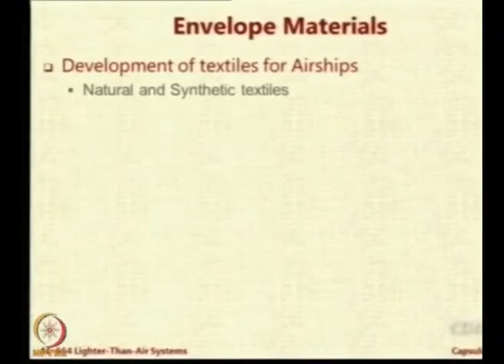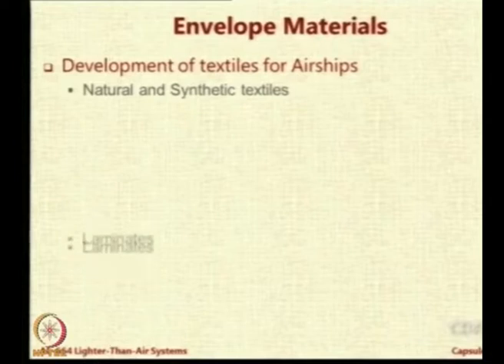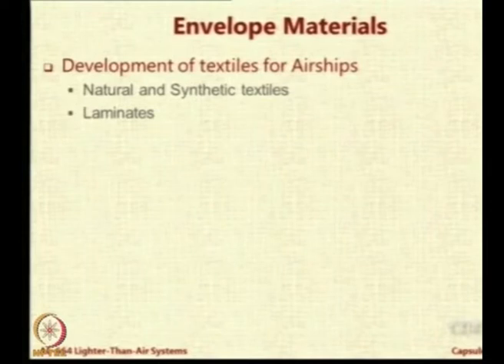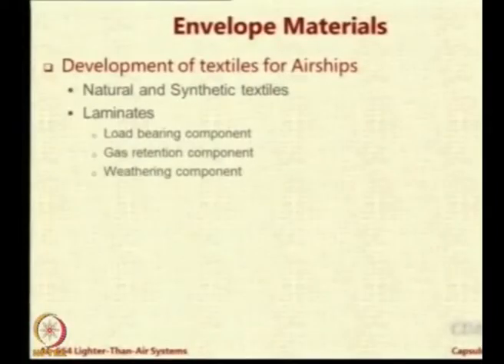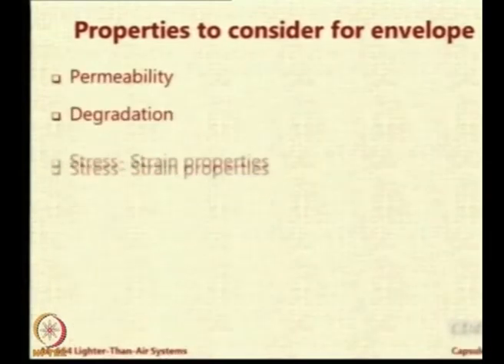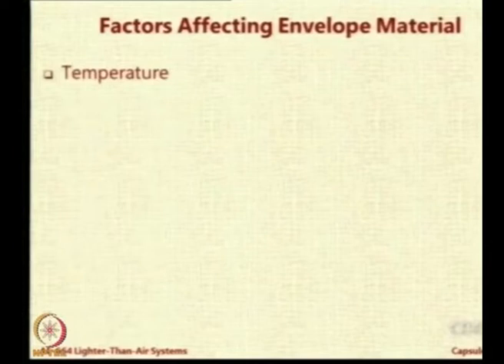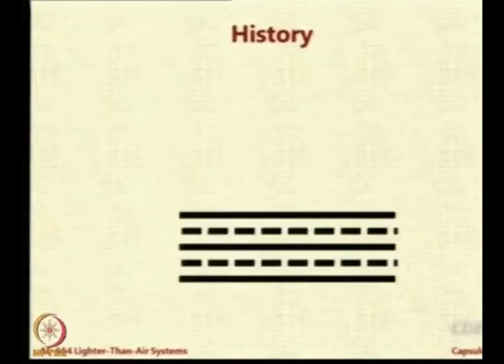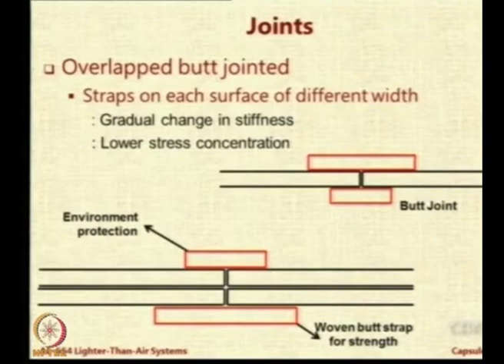Lec 62: Envelope Materials Part II